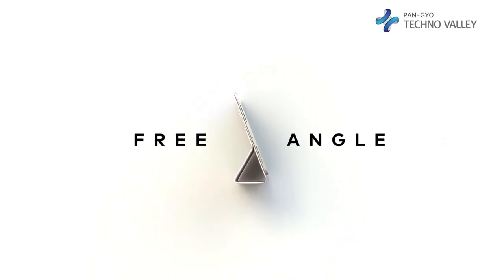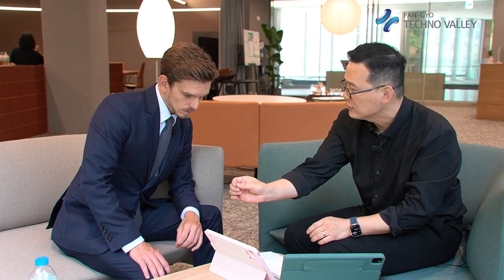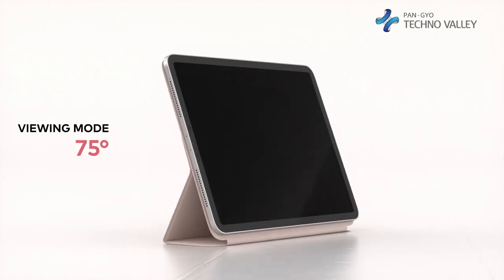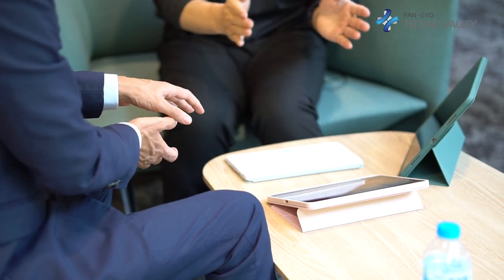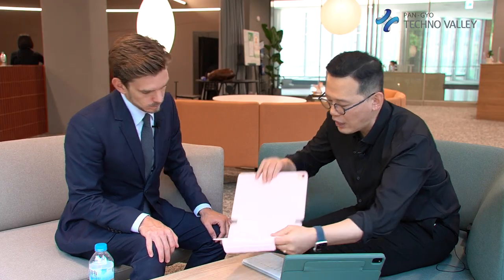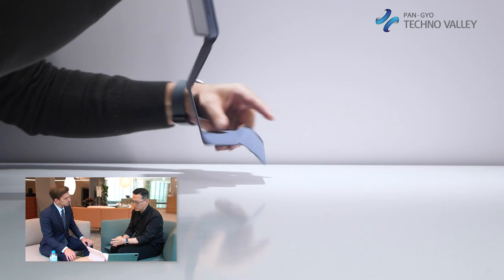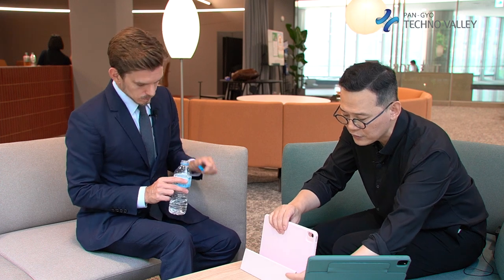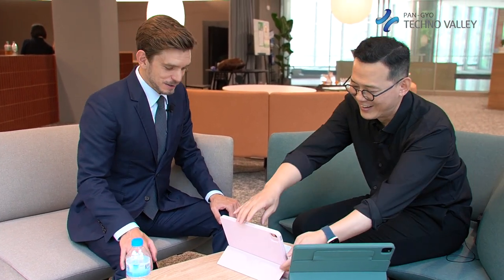Mokibo Launches 'Free-Angle Stand Cover,' Maximizing the Usability of Tablet PCs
Mokibo Co., Ltd. (CEO Jeff Eunhyung Cho), a leader in the input device sector, is stirring the market by launching an innovative new product, 'Free-Angle Stand Cover,' for tablet PC users. Mokibo has been recognized for its 'Fusion Keyboard,' which combines a keyboard with a touchpad, and this new product launch enhances its competitiveness in the tablet PC accessories market.

The 'Free-Angle Stand Cover' allows users to adjust the angle of their tablet PC freely, overcoming the limitations of fixed viewing angles and inconvenient drawing angle transitions offered by traditional stand covers. Notably, the newly introduced magnetic structure allows users to freely adjust between 55 and 75 degrees, enabling an optimal viewing experience in various working environments.

CEO Jeff Eunhyung Cho of Mokibo stated, "Traditional stand covers often caused discomfort to users due to limited viewing and drawing angles. The Free-Angle Stand Cover is designed to eliminate these inconveniences and allow for more efficient use of tablet PCs." He also mentioned, "This product enables an easy transition from viewing to drawing angles without the need to rotate the tablet 180 degrees, greatly enhancing user convenience."

The Free-Angle Stand Cover is highly regarded as the optimal choice for creative professionals, educators, presentation experts, and general tablet users. Due to its flexibility in angle adjustment, it is particularly expected to maximize work efficiency for designers, artists, and photo editors who primarily use tablets.

Mokibo has launched the Fusion Keyboard and Free-Angle Stand Cover in the Korean market and is actively pursuing expansion into global markets, including North America, Europe, and Japan. "We target users of iPads worldwide and are preparing for expansion into the European market," said CEO Eunhyung Jo. Mokibo is accessing the global market through online platforms, particularly in preparing to enter Amazon in the USA.

Mokibo's Fusion Keyboard and Free-Angle Stand Cover, designed to maximize user convenience, are gaining attention in the global market for their innovative ideas and technological prowess. There is anticipation for the achievements Mokibo will make on the international stage.

Meanwhile, Mokibo is achieving growth as a startup in Pangyo Techno Valley. CEO Eunhyung Jo said, "This place allows for networking with outstanding talents, which greatly aids in turning innovative ideas into reality." He added, "We have received much assistance through collaboration with nearby startups and in patent and technology development."